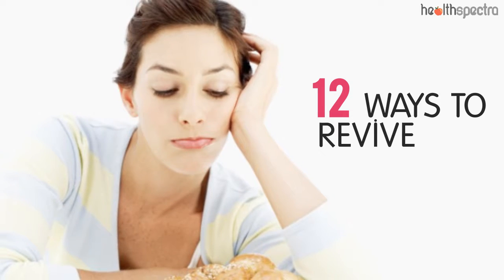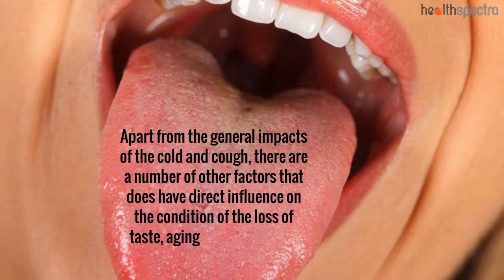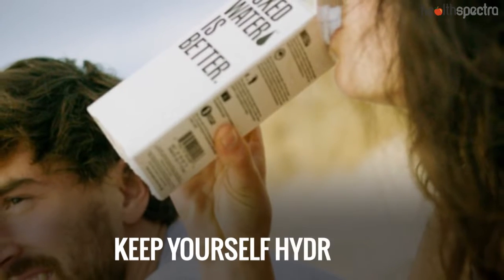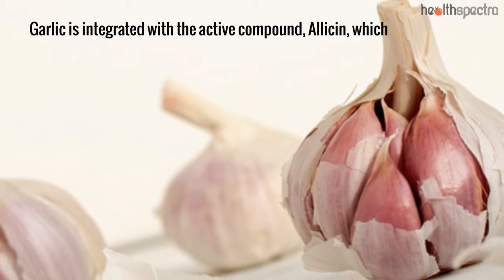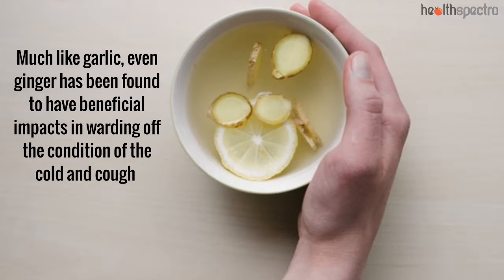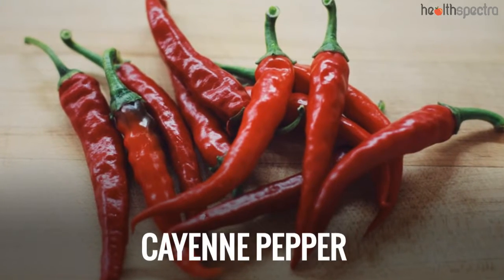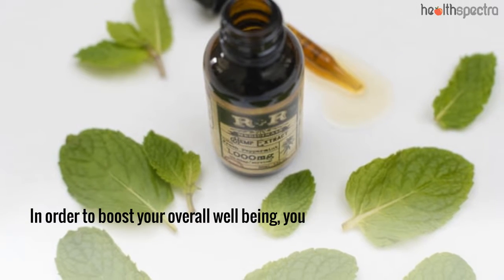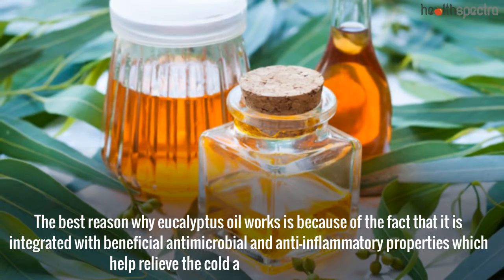12 Ways To Revive Your Taste Buds | Healthspectra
12 Ways To Revive Your Taste Buds

Have your taste buds been betraying you? If you have been suffering from a cold or cough or even because of aging, the condition of lack of taste is quite popular and can affect one’s overall sense of taste when you are eating food.

Multiple reasons could be behind the condition. Apart from the general impacts of the cold and cough, there are a number of other factors that does have direct influence on the condition of the loss of taste, aging being one of the main ones.

Were you familiar with the wide range of home remedies that work? For the most part, the home remedies directed for the cold and cough is enough to drive back the taste and get the taste bud receptors to work again. It is possible to cure the condition in no time.

1. Keep yourself hydrated. The lack of hydration in the body is often considered as one of the most common reasons behind the loss of taste that you have been experiencing around. The condition of dry mouth is also a possibility behind lack of taste.

2. Castor Oil. Ricinoleic acid, which is the active compound in the castor oil, has been found to have beneficial impacts in helping improve the condition of the discomfort and the inflammation caused because of the cold and cough.

3. Garlic. Yet another one of the possible and effective remedies for the condition of restoration of taste and smell that works is garlic because of the active compound in it, Allicin, which has beneficial antimicrobial and anti-inflammatory properties.

4. Green tea. To fight off the cold, you need to ensure that you get the proper boost to your immunity which can only be effective with the beneficial dose of green tea because of the catechins present in it.

5. Ginger. The ginger tea is considered as one of the most effective ones of the remedies for the condition of the lack of taste by restoring them and even helping out with the condition of cold and flu you have been experiencing.

6. Lemon. Lemon is yet another one of the beneficial remedies that work amazingly, especially when you are trying to boost your own immunity for the best impacts on your health to improve the condition more.

7. Take steam. If you want to successfully get rid of the congestion and the symptoms of cold and flu, it is best suggested to ensure that you take in steam for the best impacts in helping you with the condition.

8. Cayenne pepper. The active compound in the cayenne pepper, capsaicin, has been found to have beneficial impacts in helping with the condition of the cold and flu as well as congestion.

9. Cinnamon. Cinnamon is yet another one of the beneficial remedies for the condition of the loss of taste that works amazingly when you apply it with some honey directly on the tongue and let it work.

10. Peppermint. Sipping on peppermint tea has been found to have amazing impacts in helping out with the condition of the lack of taste and smell that you have been struggling with. The menthol in the tea is what helps with it.

11. Curry leaves. Curry leaves have been found to have potent impacts in helping around with the condition of the cold, flu and congestion that you have been experiencing all this while.

12. Eucalyptus oil. The primary reason why the eucalyptus oil works for this condition is because of the condition of the anti-inflammatory as well as the antimicrobial properties that work amazingly.